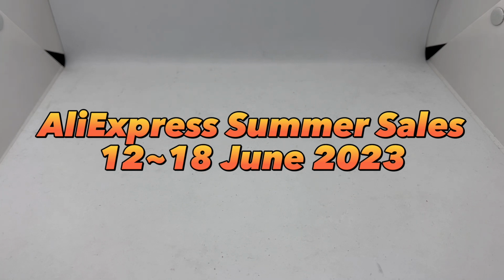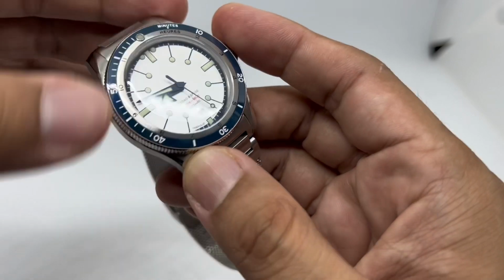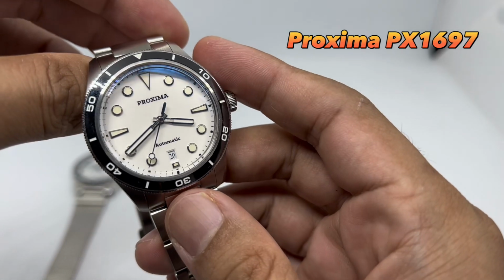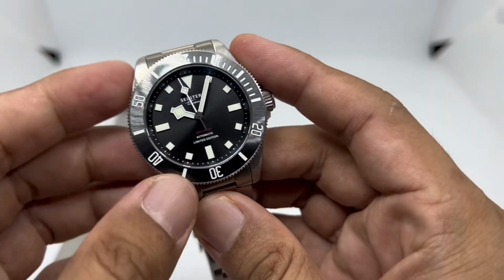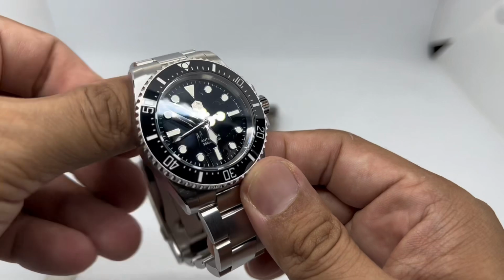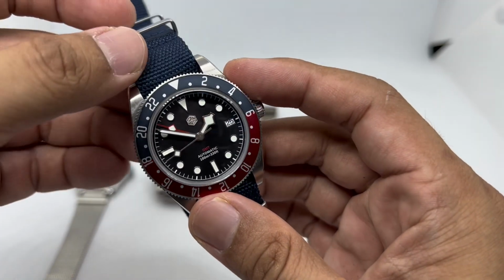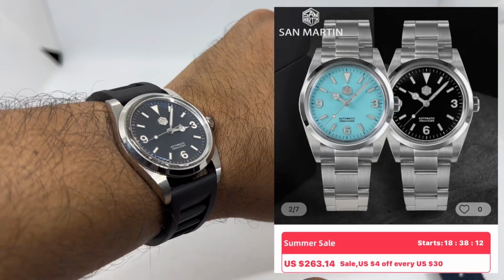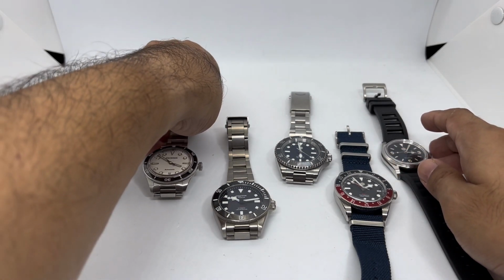AliExpress Summer Sales (12~18 June) Special: My 6 Favourite Watches from USD200~USD300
Hello guys!
For the price bracket of USD200~USD300, I think you can’t go wrong with these watches

Get these watches from AliExpress
1. Ixdao & Ipose 5303

2. Proxima PX1697

3. Seestern S430 Titanium

4. San Martin SN0111A

5. San Martin SN0109

6. San Martin SN0021B-1

7. San Martin on the fly adjustable clasp